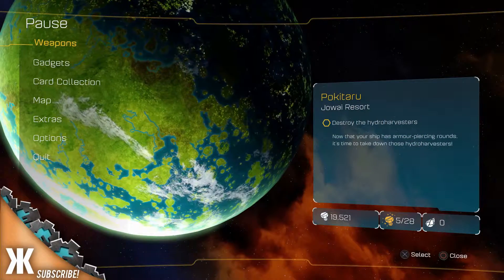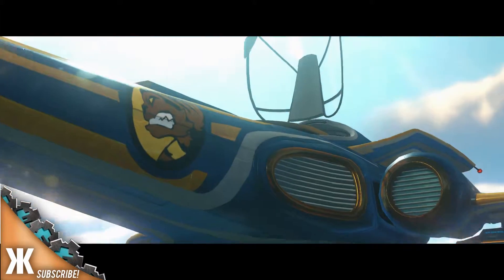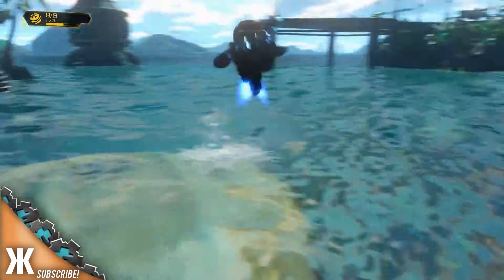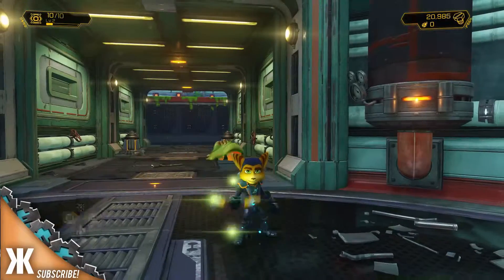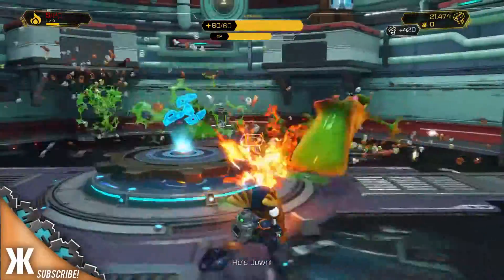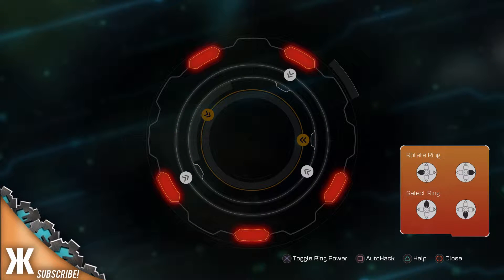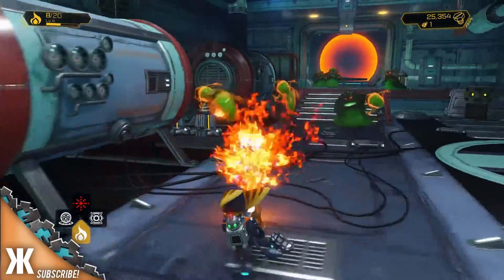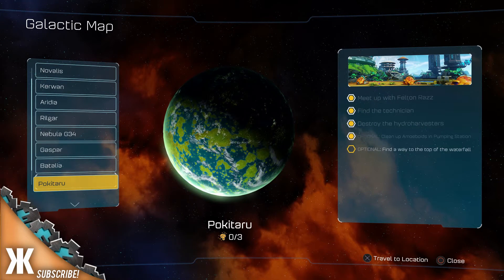Ratchet & Clank Gameplay Walkthrough-Pokitaru-Part 12 (2016)-Reboot- HD.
Welcome to part number 12!! We're on  Pokitaru taking down all the harvesters to save the planet. To get the upgrade for our ship! Keep up the support!
Loving the amount of light and brightness on this map!

The games take place in a science fiction setting and follow the adventures of Ratchet (a feline-like character known as a Lombax, who is a mechanic) and Clank (a diminutive, sentient Zoni robot) as they travel through the universe, saving it from evil forces that consistently threaten it. The series is noted for its inclusion of many exotic, unique and over-the-top weapons and gadgets, a concept that Insomniac Games has also expanded into their other games.

Ratchet & Clank is a series of science fiction, action-oriented platformer video games. The franchise was created and developed by Insomniac Games and published by Sony Computer Entertainment.

OMG Ratchet and clank is out and we are reliving our past!
Original game from 2002, smoother and more FPS.This game is looking beautiful! Can't wait to play more xD